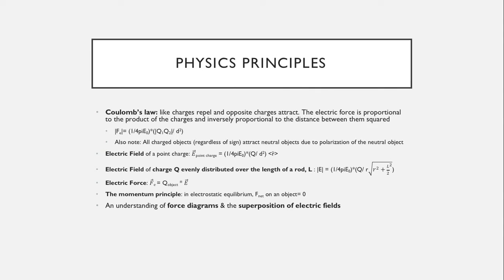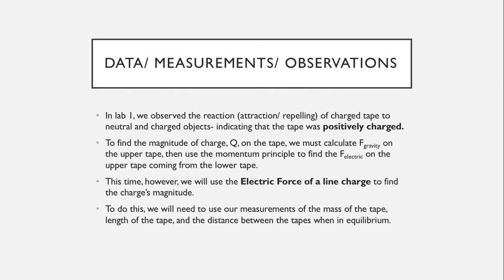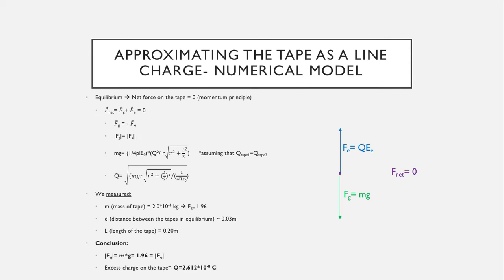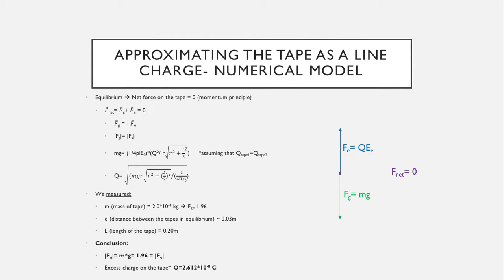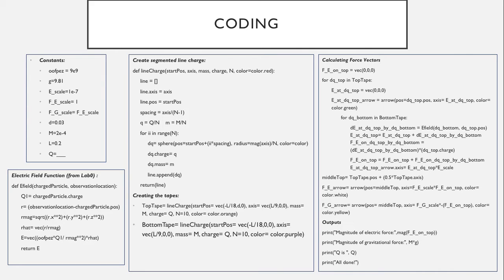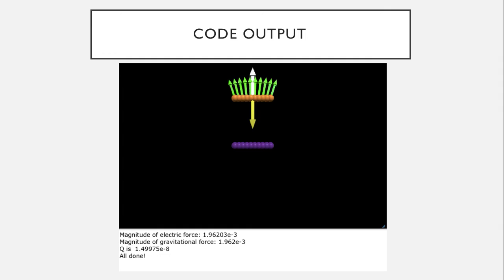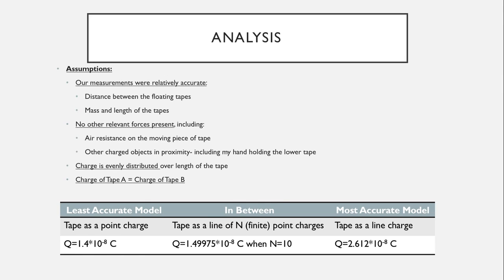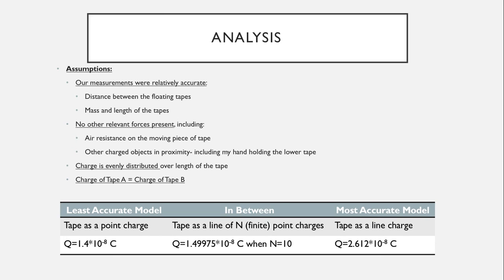Lab 2 video